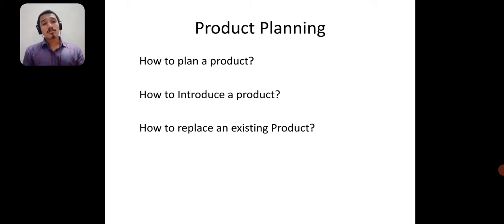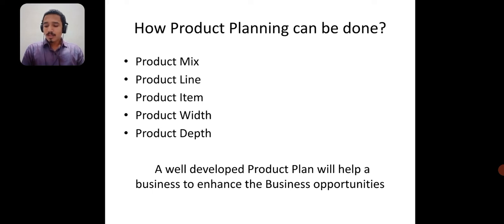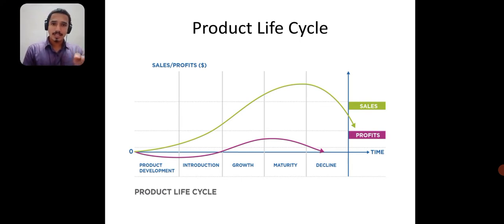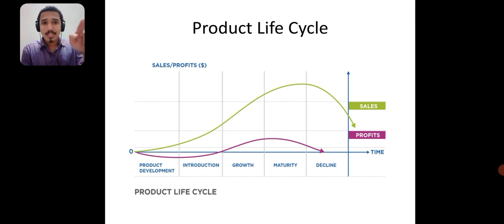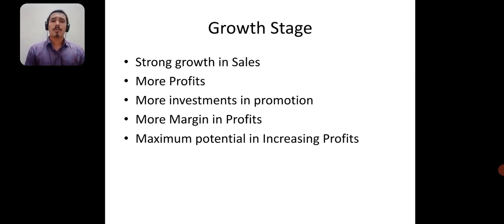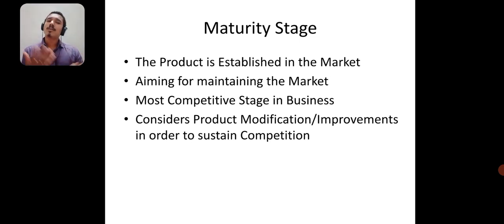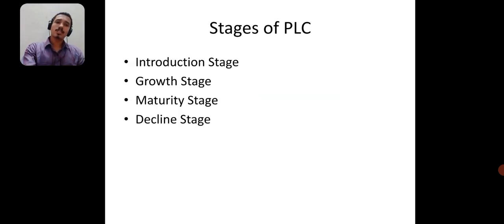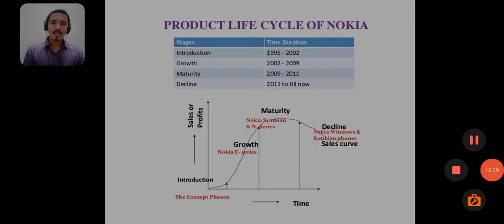BCom1_Marketing_Unit3_part2